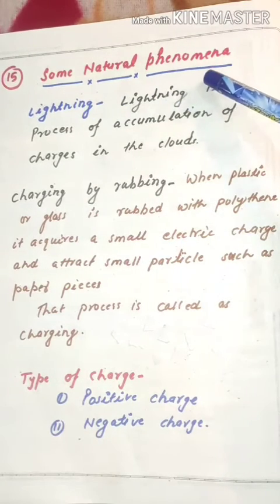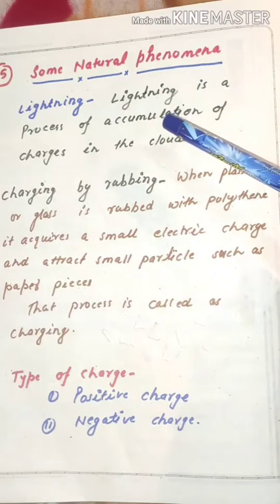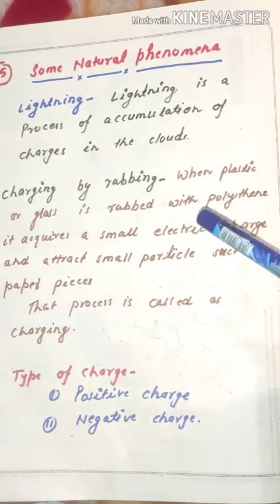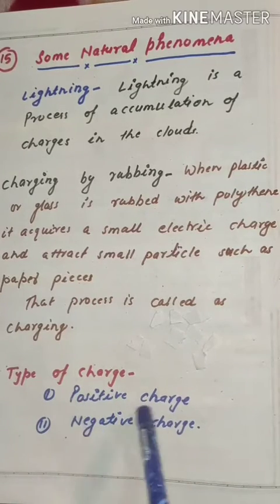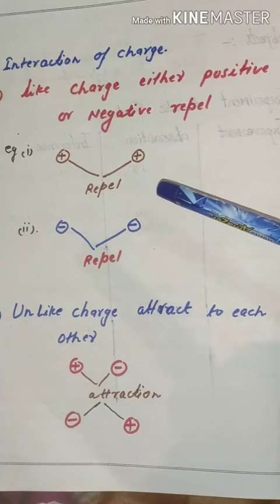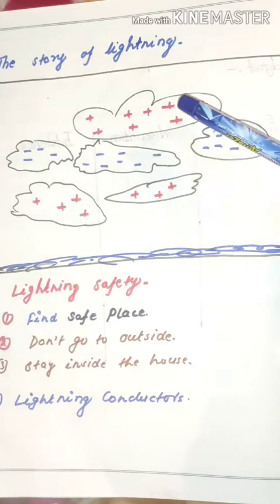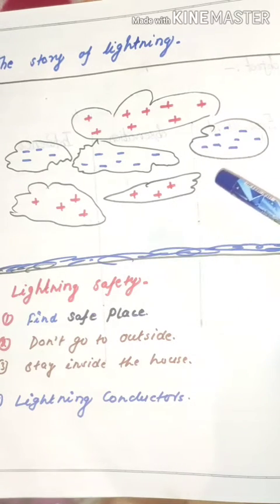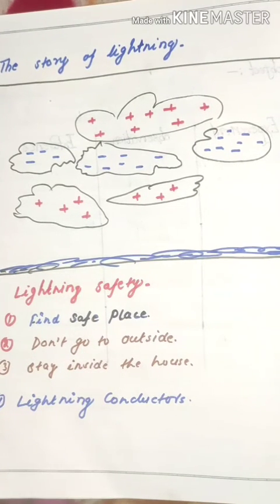Class 8 Ncert science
Cbse ncert
Science 8
chapter 15 # some natural phenomenon.